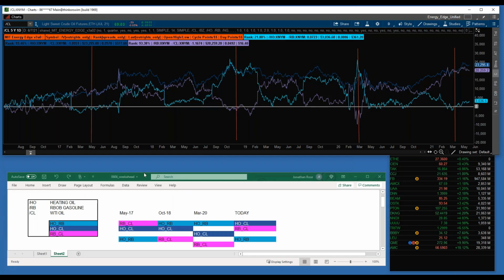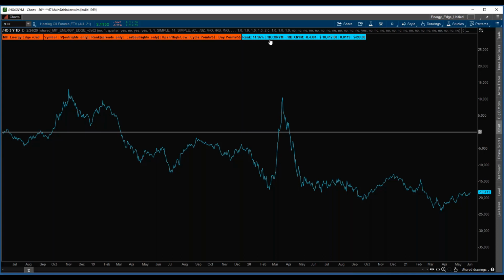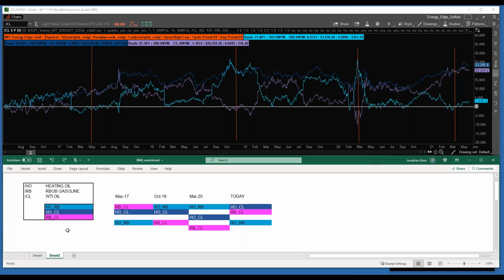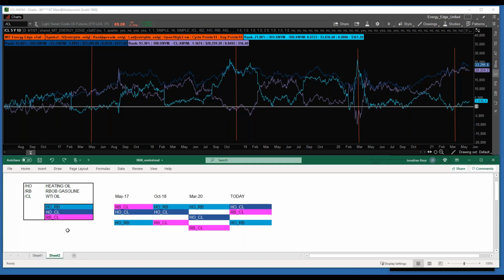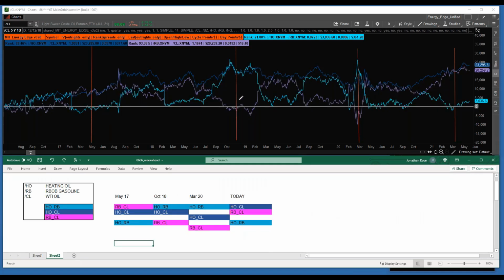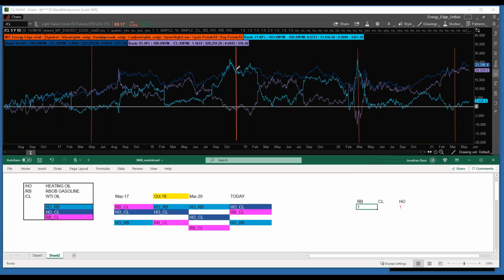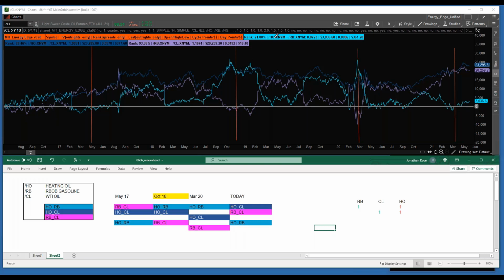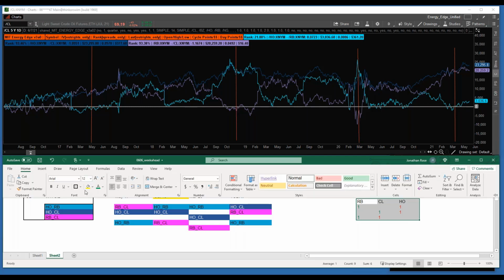Futures Trading Strategy for Beginners or Advanced Futures Traders | Oil Futures, /CL, /HO, /RB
Futures Trading Strategy for Beginners or advanced futures traders
This video hits on the relative value of the Crack Spread - /CL WTI Oil, Heating Oil, /RB Gasoline relative values futures trading strategy Chicago Mercantile Exchange Futures trading Energy products.

== RELEVANT CONTENT ==